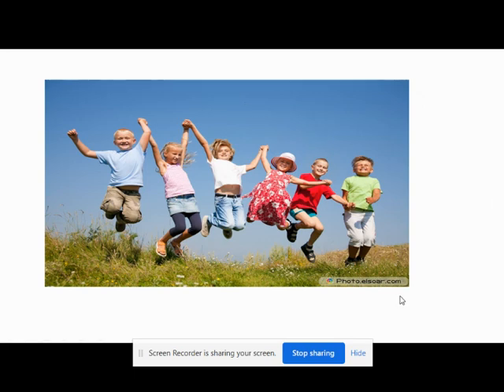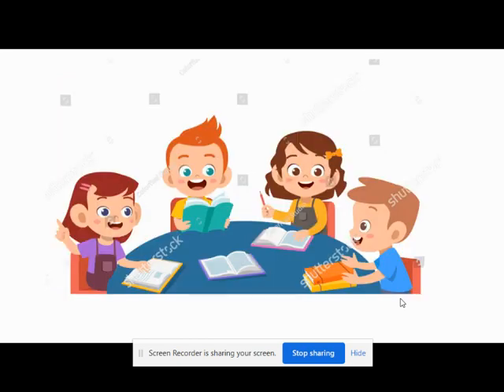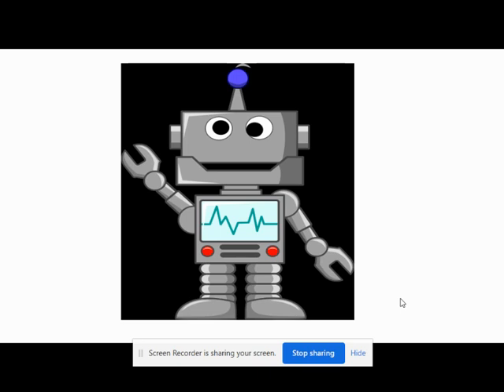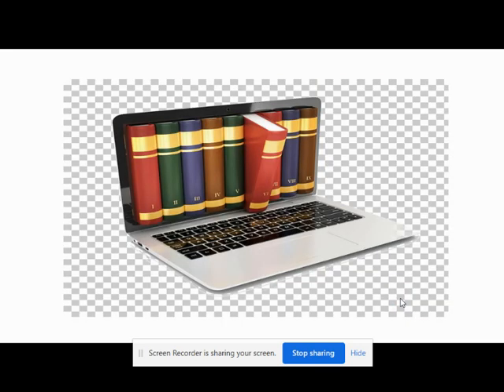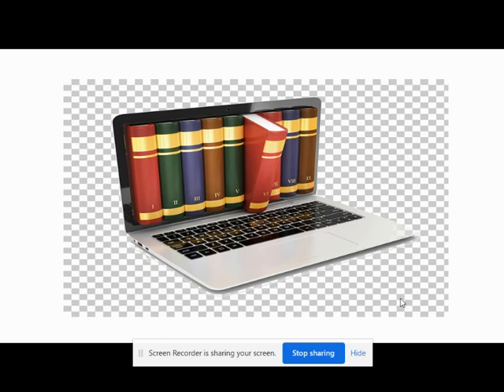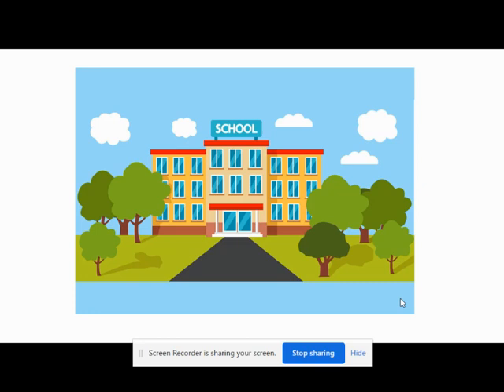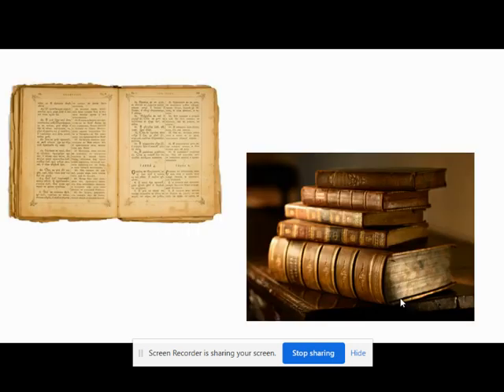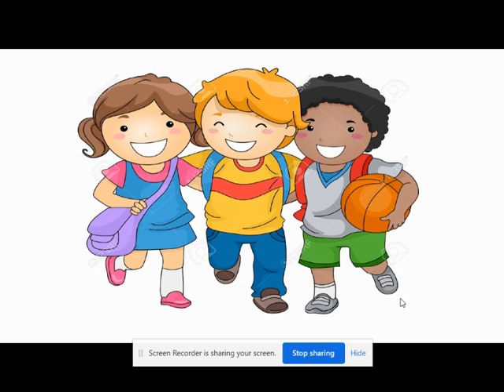English class 9, The Fun They Had